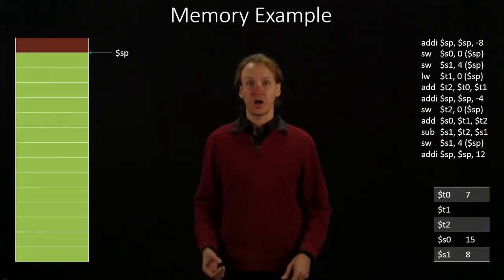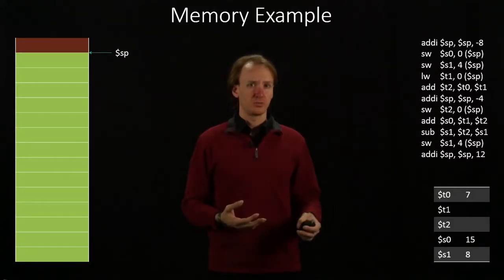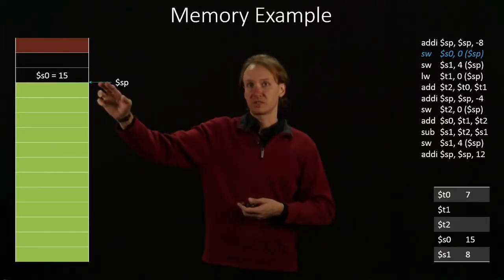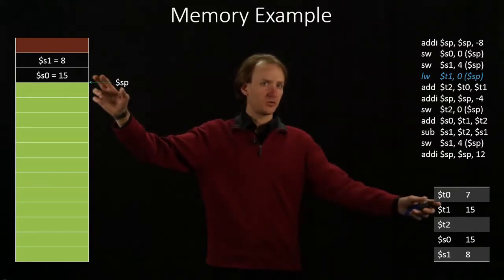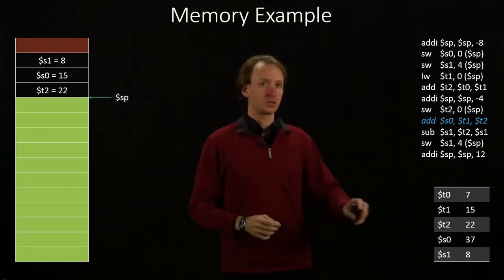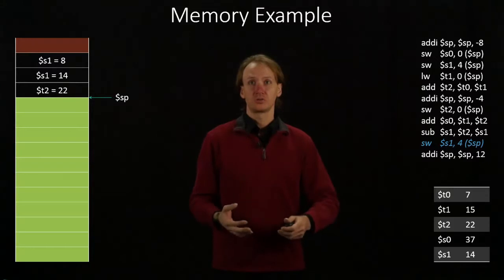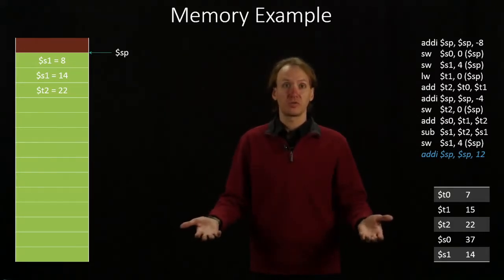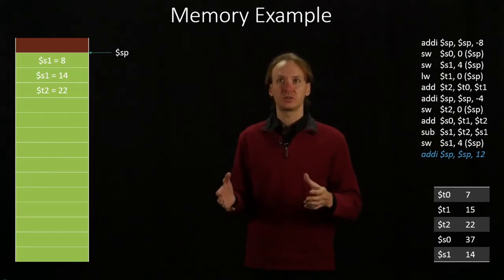9-1-a. Stack Example 1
Example and walkthrough of code that accesses the memory stack.